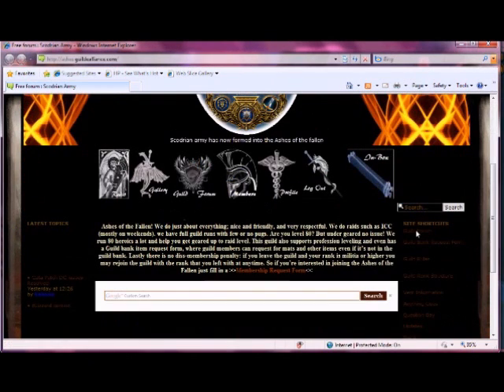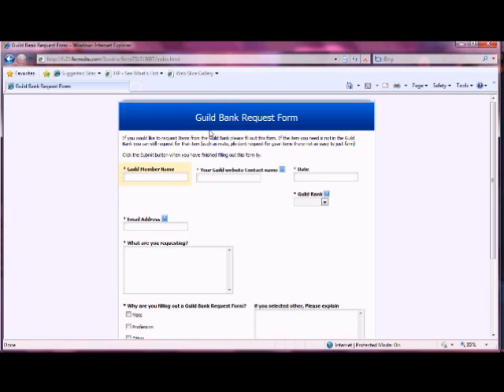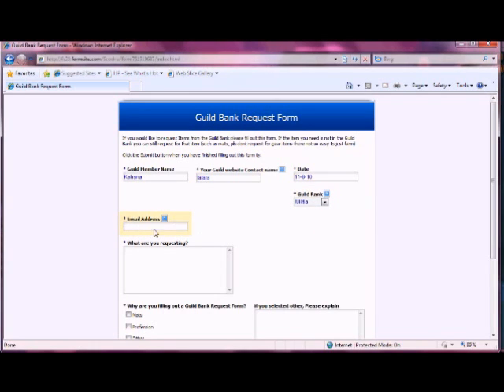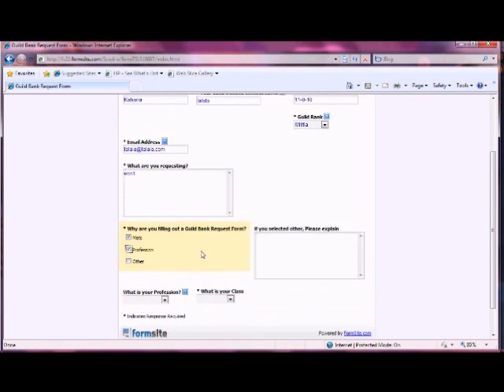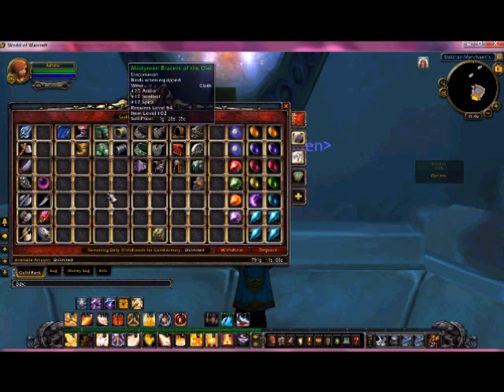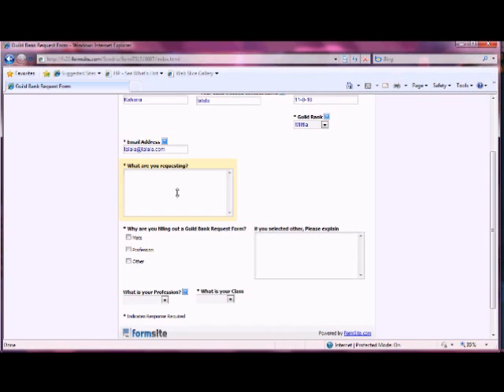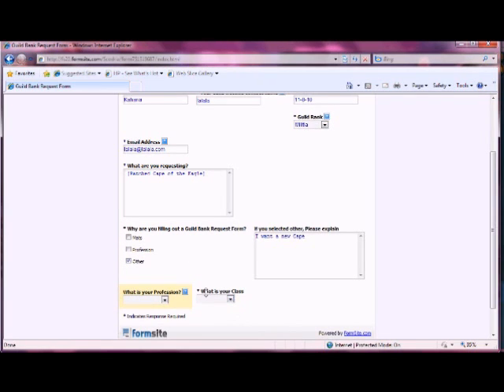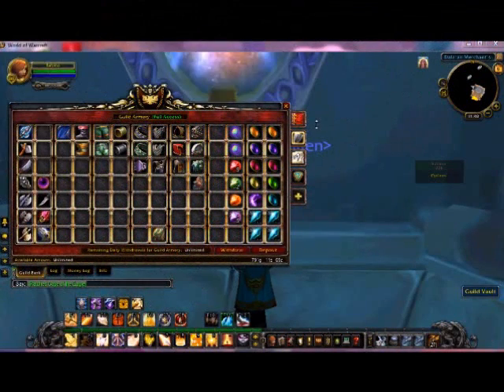Guild Bank Request Form: Guide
This guide will show guild members how to fill out a guild bank request form